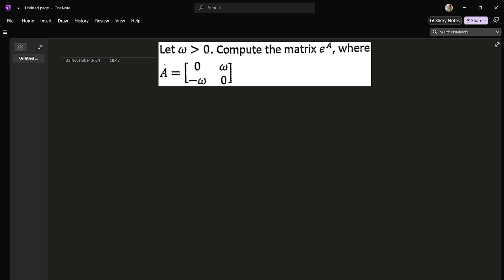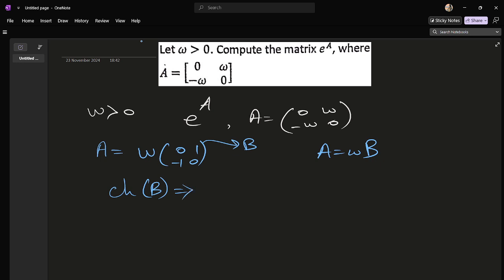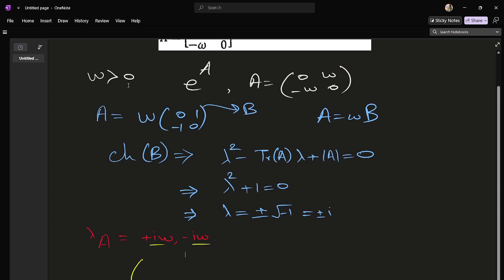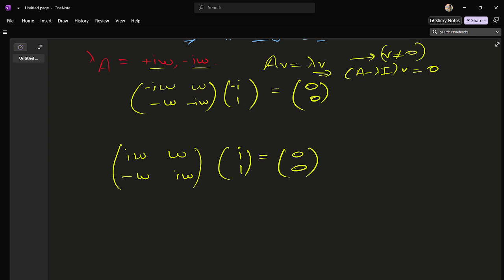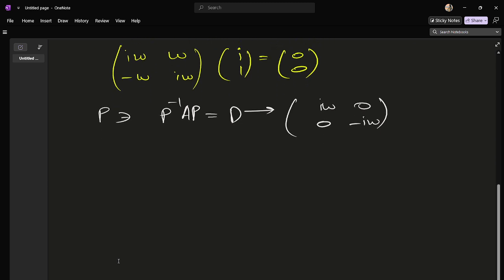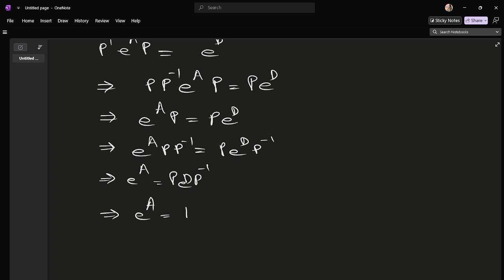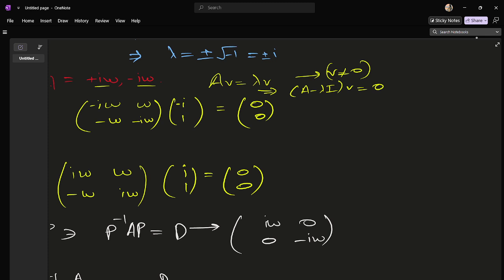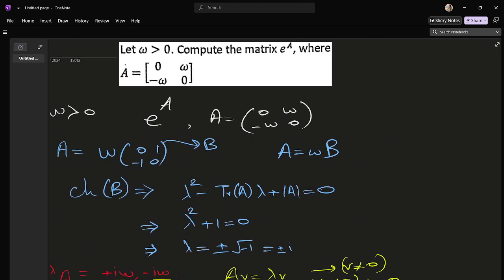Master NBHM Exam Preparation: Strategies for Guaranteed Success! 2024